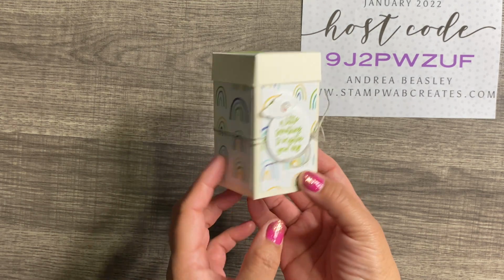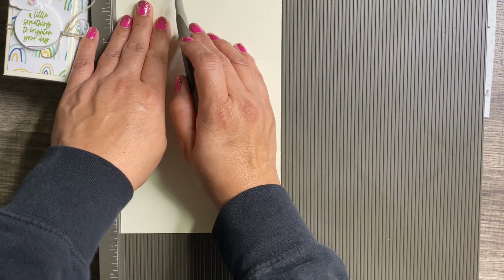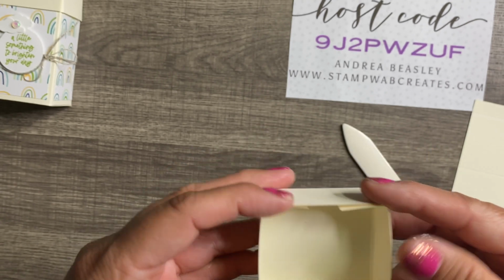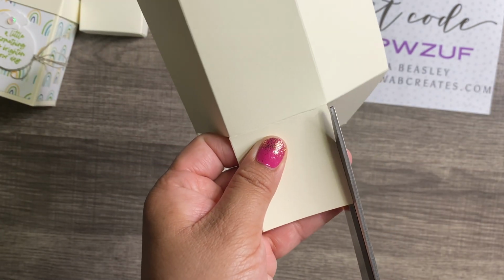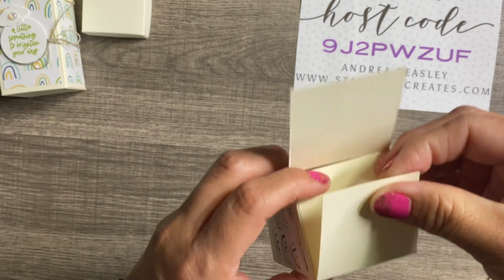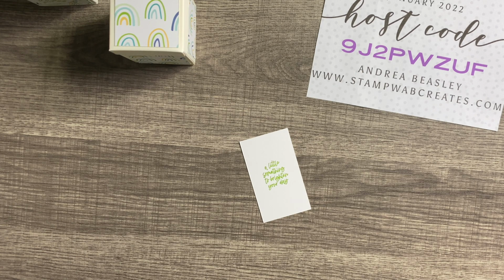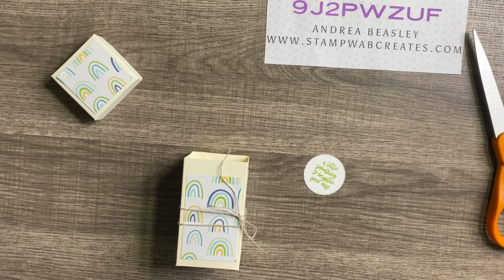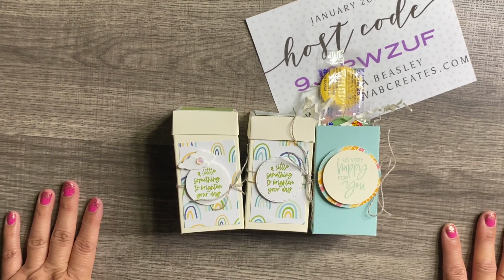2,4,6,8 Box w/Lid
This little box is super easy to create. You can get 2 boxes from one sheet of 8 1/2 X 11 sheet of cardstock